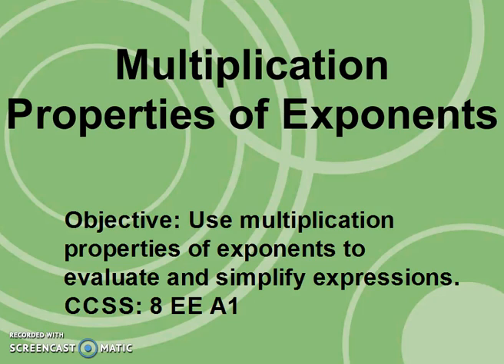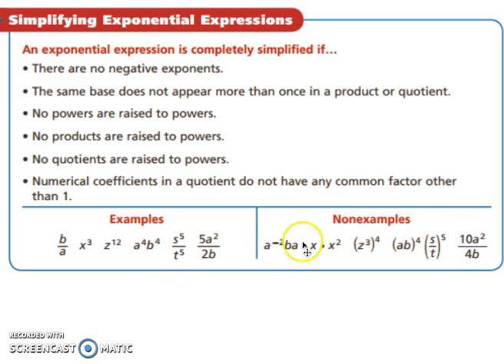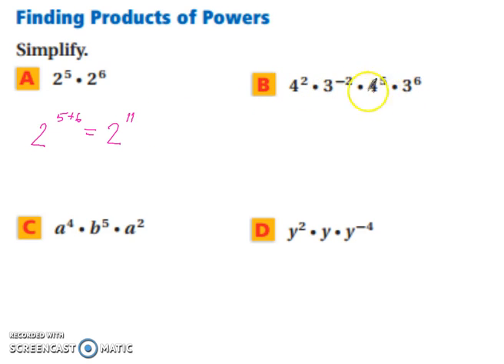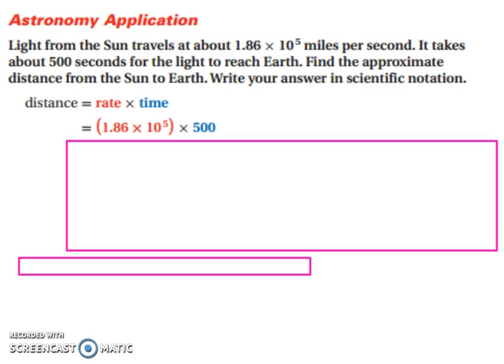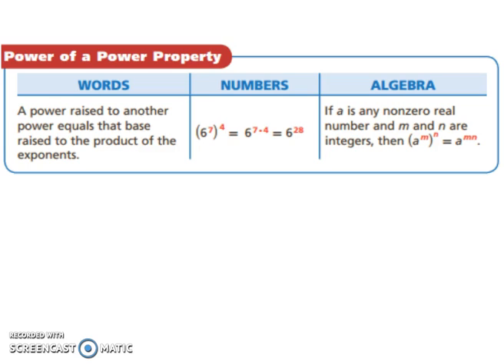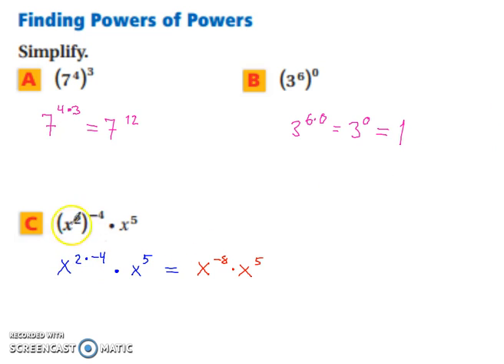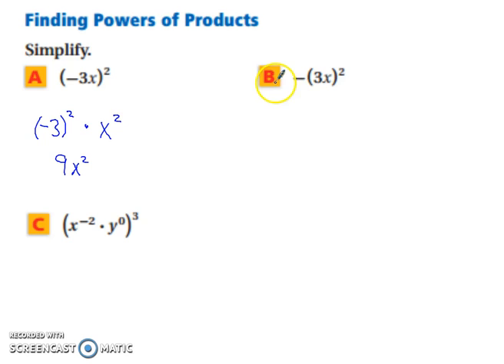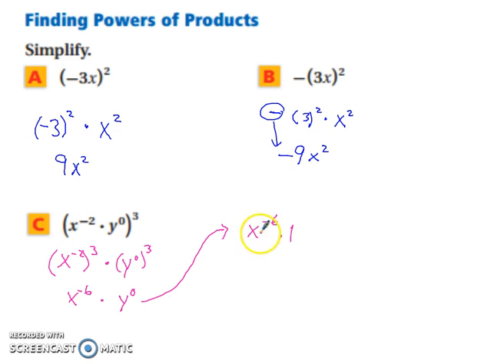Multiplication Properties of Exponents